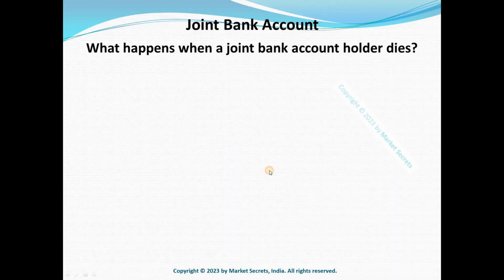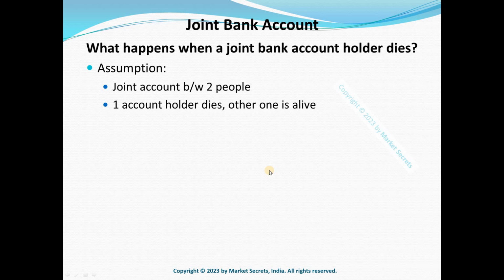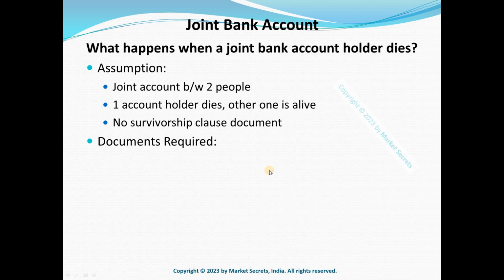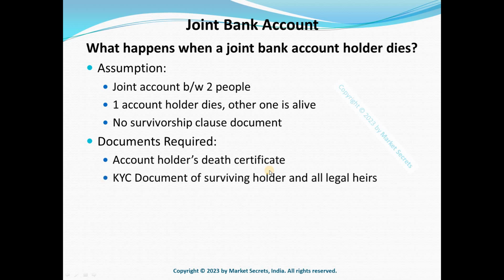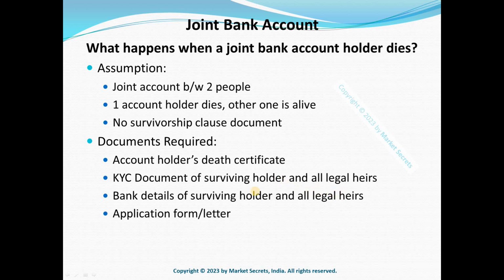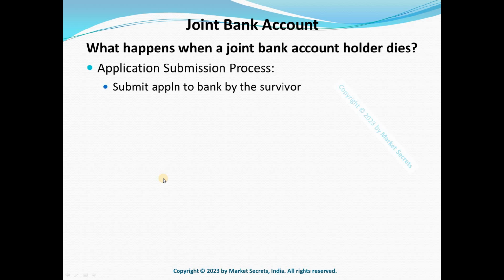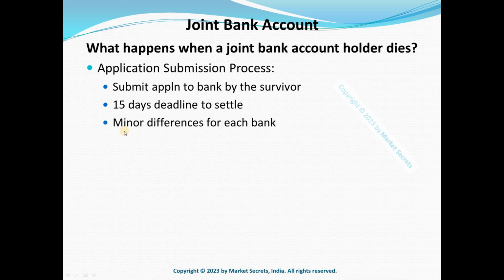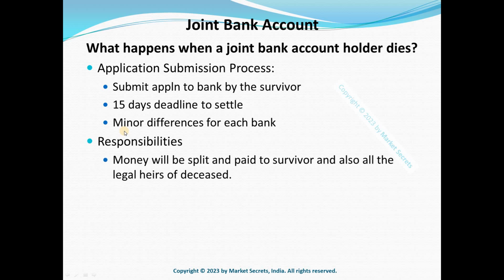What happens when one of the holders of joint bank account (no clause survivor-ship) dies?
What happens when one of the holders of joint bank account (no clause survivorship) dies? Who can claim?